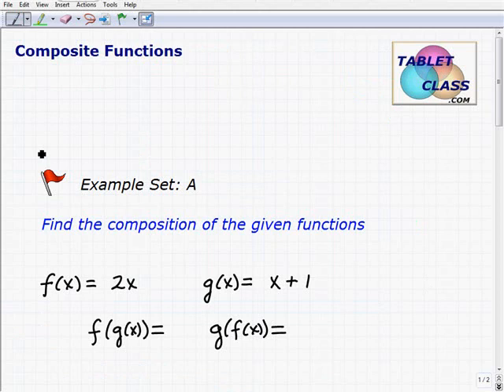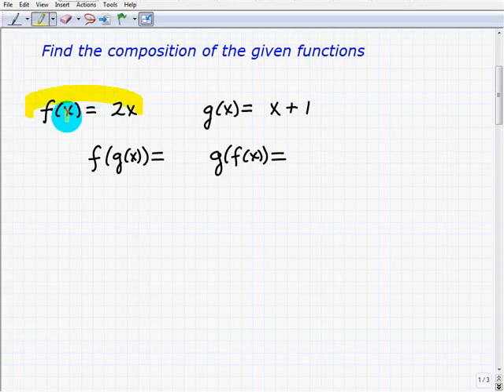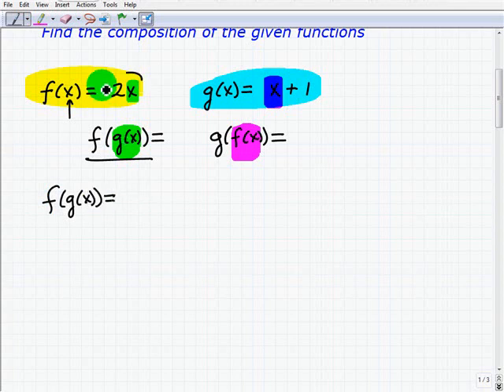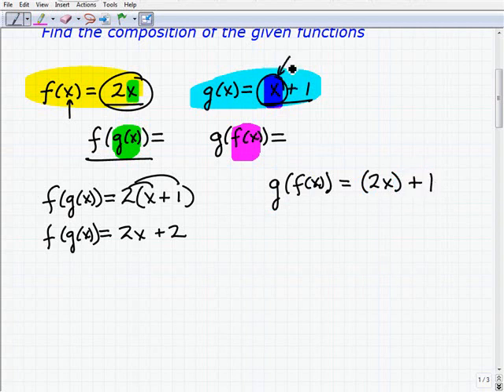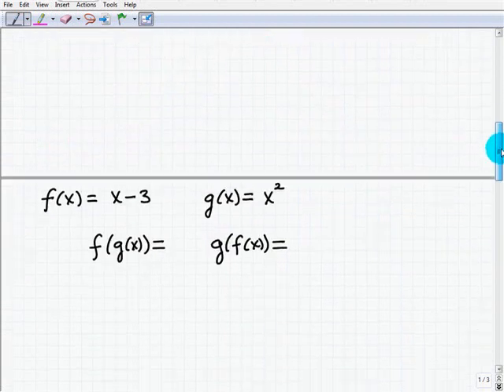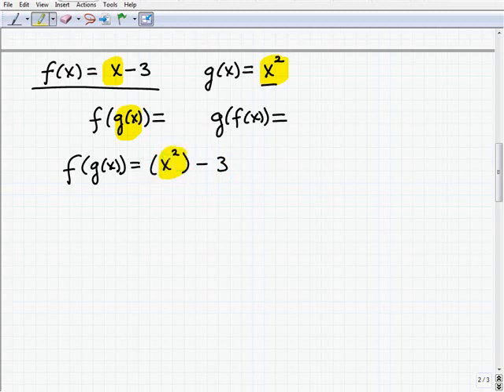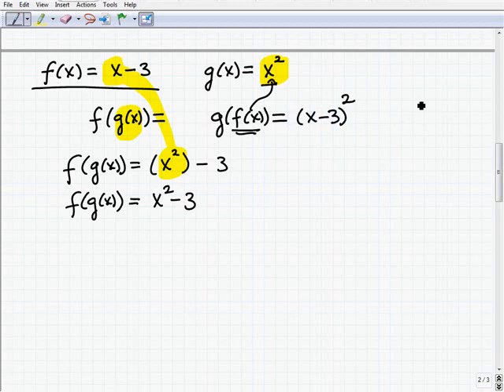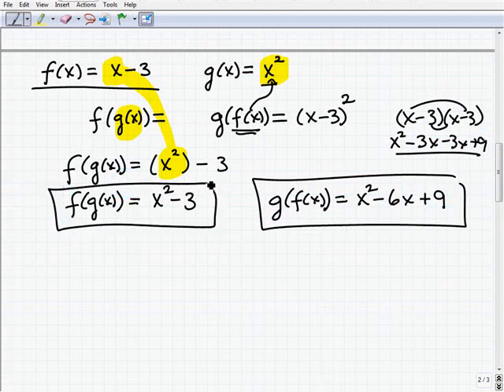Homeschool Math: Family Algebra Solutions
TabletClass.com offers full home school math curriculums to homeschooler. Check out TabletClass Math Courses- our instruction is very clear and understandable designed to get students ready for college level math.